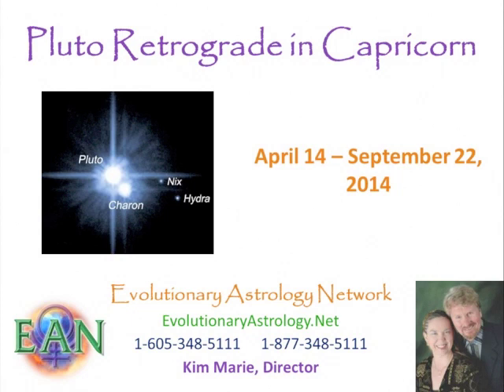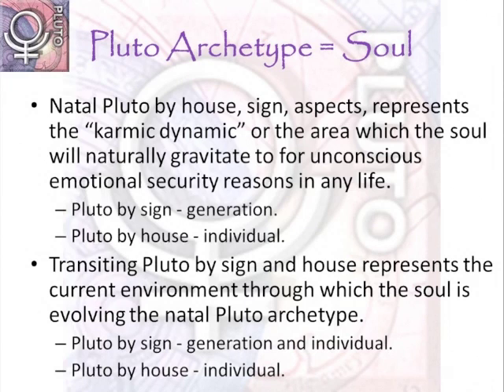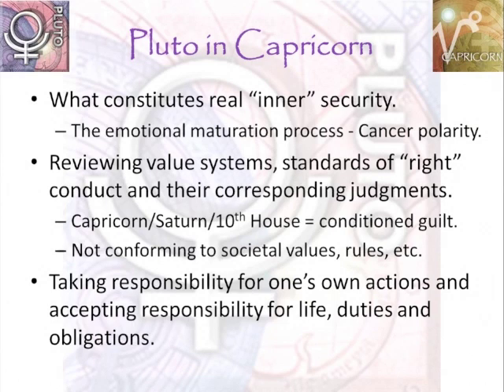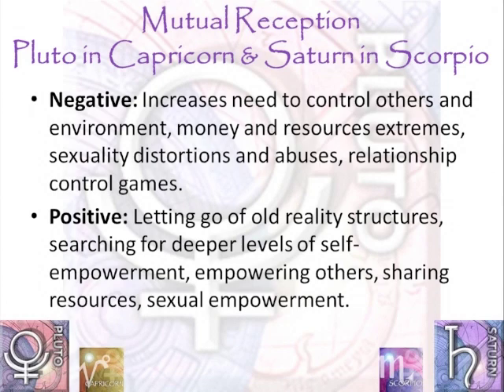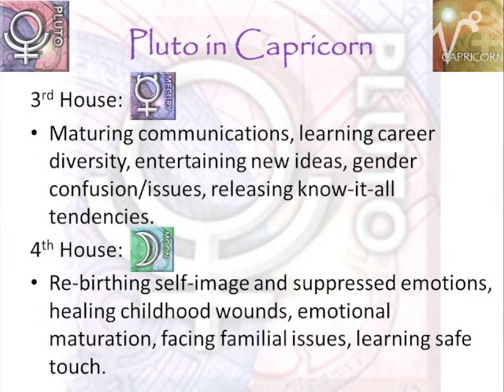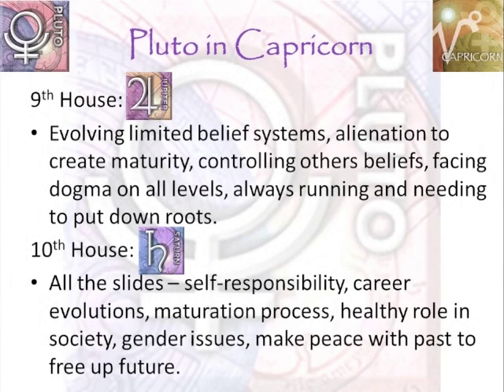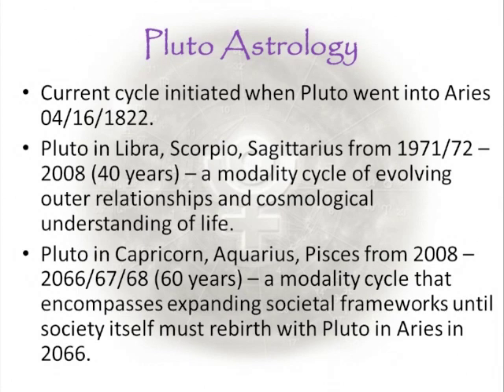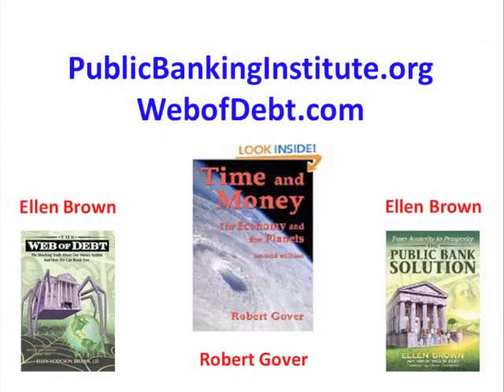Pluto Retrograde in Capricorn